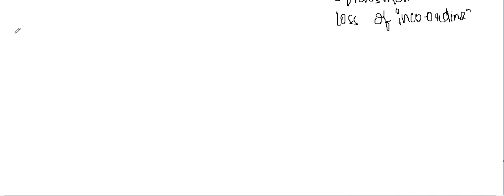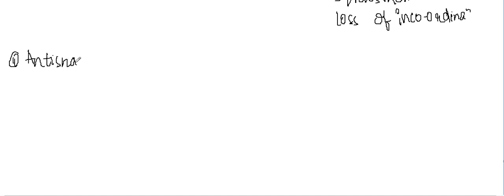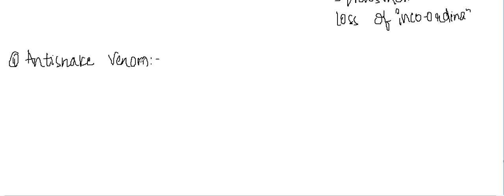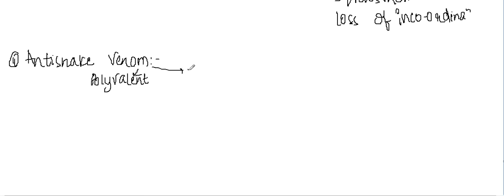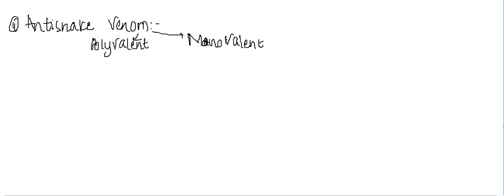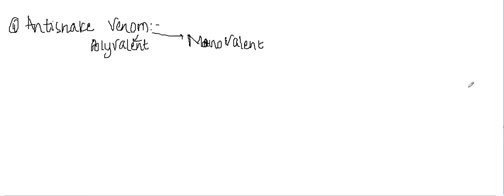antisnake venom || Medicine